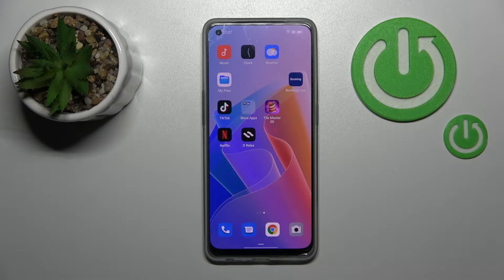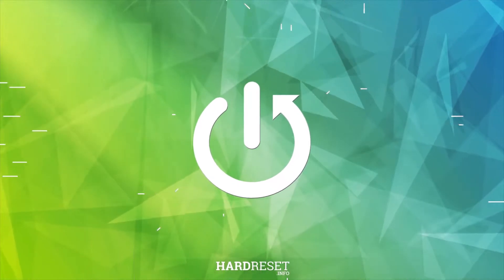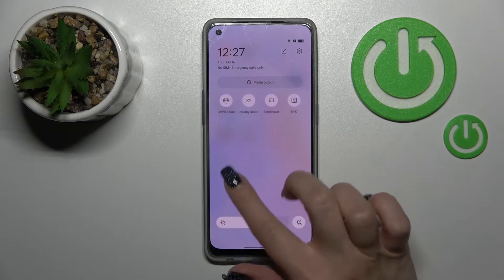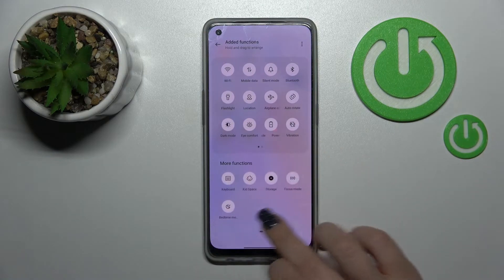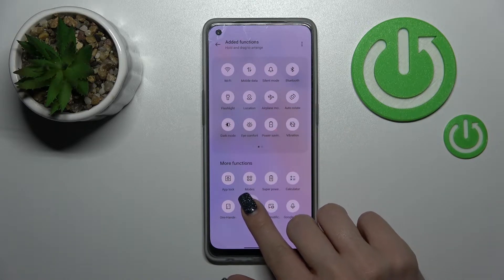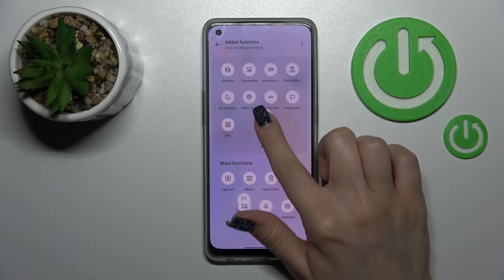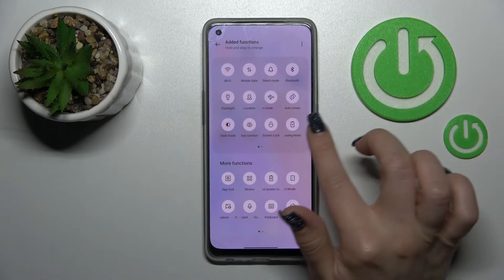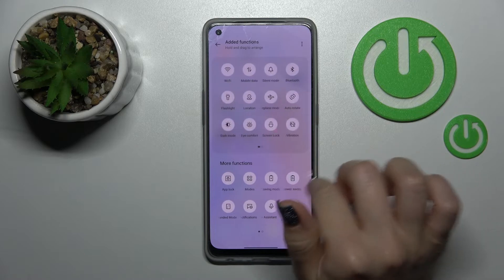How to Set Up Notification Panel Shortcuts in OPPO Reno 8 Lite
Check more info about OPPO Reno 8 Lite :
Hello! Do you want to make some changes to your notifications panel? Let's open this tutorial and find out how to do it. Find out how to reorganize shortcuts and how to add or remove shortcuts. Discover more about your device - visit our YouTube channel.

How to Manage Notification Panel Shortcuts in OPPO Reno 8 Lite?
How to Change Notification Panel Shortcuts in OPPO Reno 8 Lite?
How to Adjust Notification Panel Shortcuts in OPPO Reno 8 Lite?